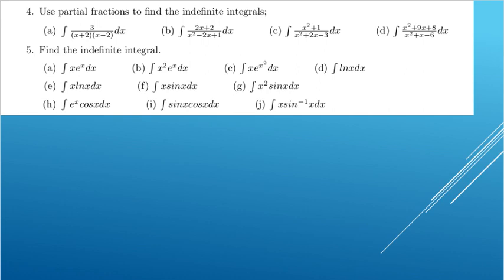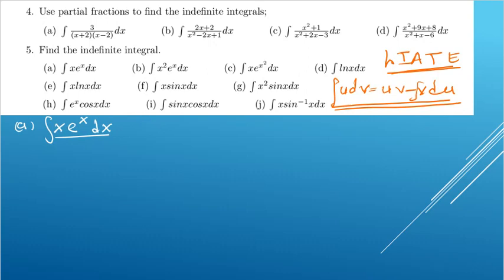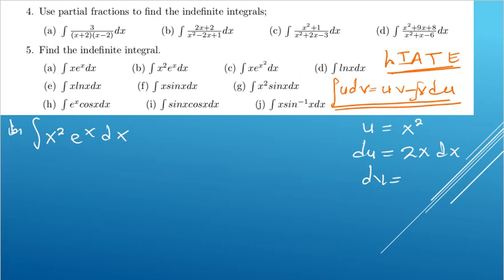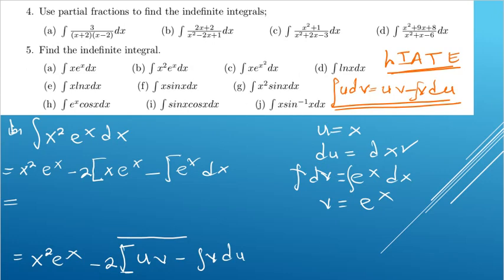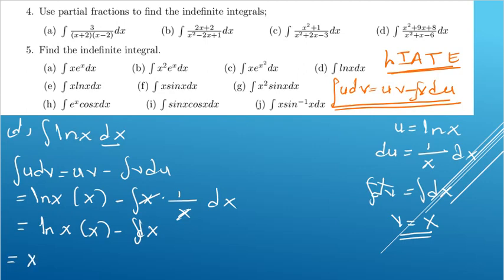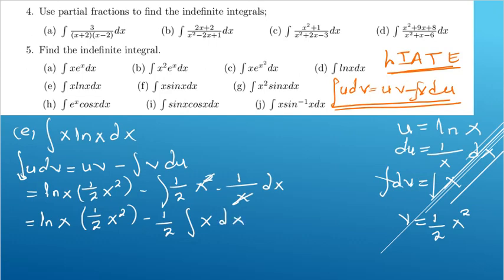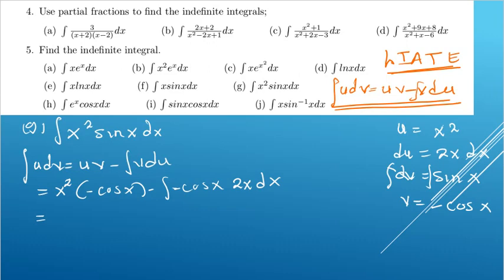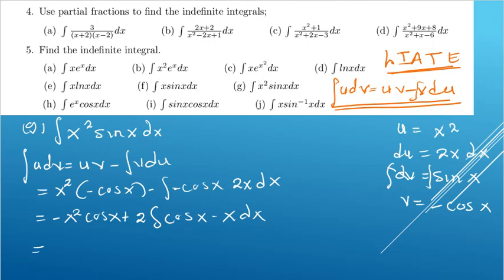Integration by Parts